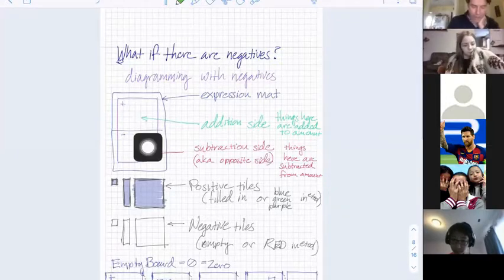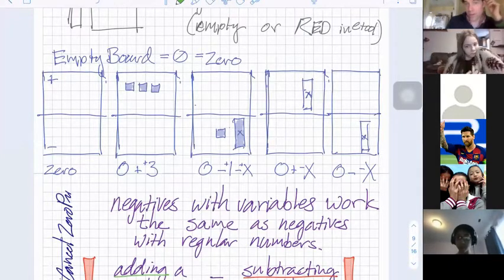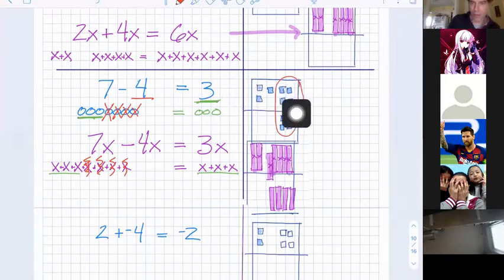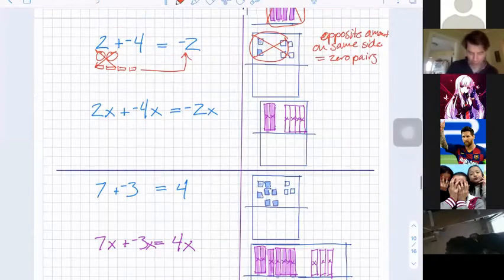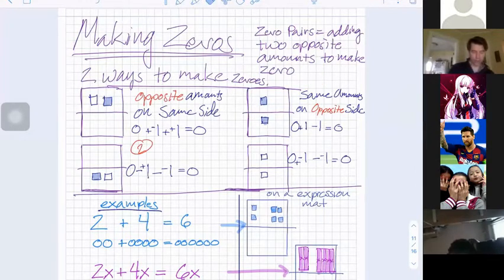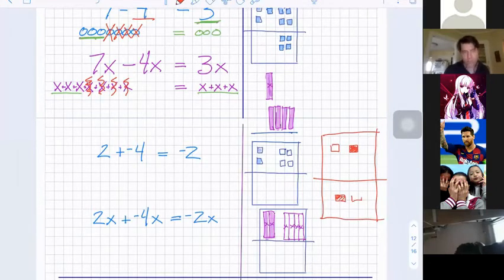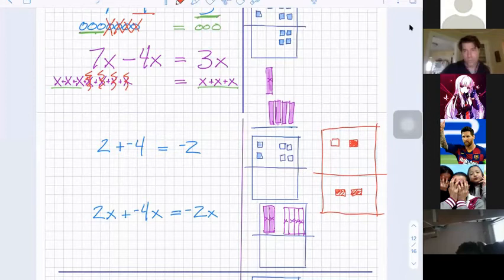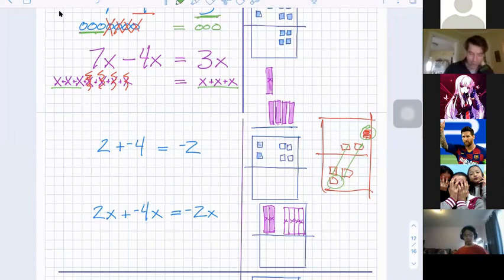Quiz Notes November 9 Part 2